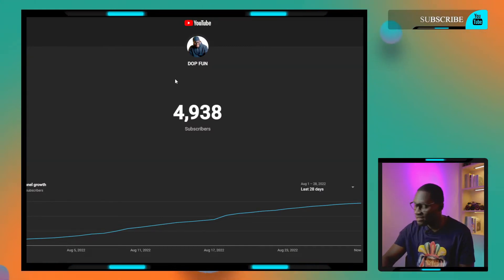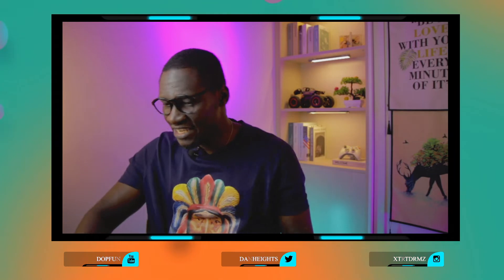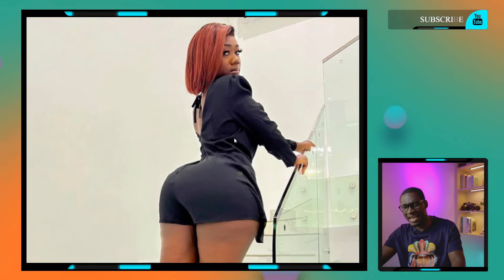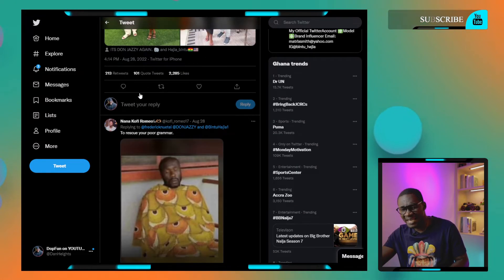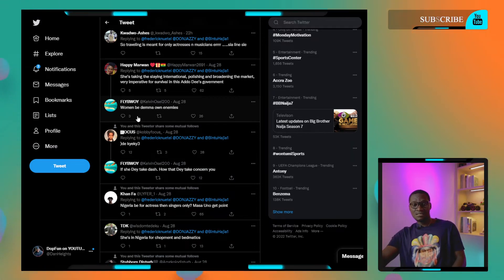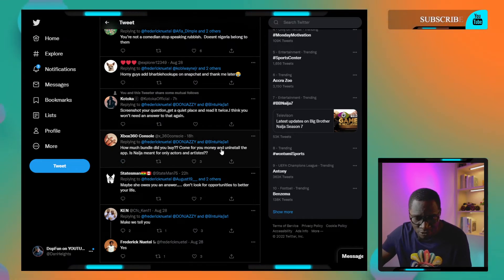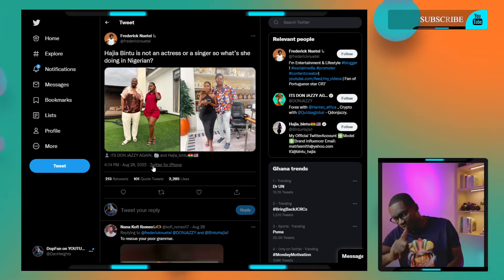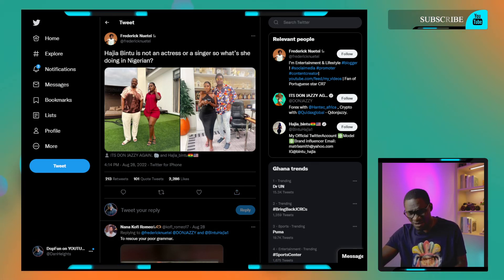Hajia Bintu is not an actress or a singer so what’s she doing in Nigeria || Hajia Bintu Fan Quizzes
DOP FUN has been at the vanguard of African rap and culture online for years, with over 350 YOUTUBE videos. DOP FUN, as one of the longest-running all-things-African, our YOUTUBE channels, not only keep up with the times, but also continue to influence, encourage, and reflect on the culture's past. Our committed audience is drawn to our informative, honest editorials, unbiased reviews, top audio and video sections, and original video material. Take a look at our channel